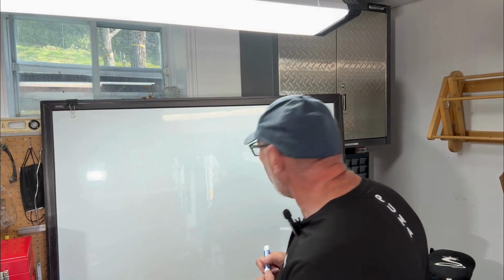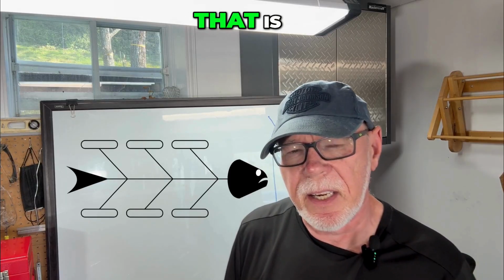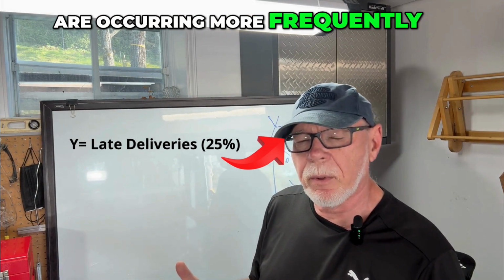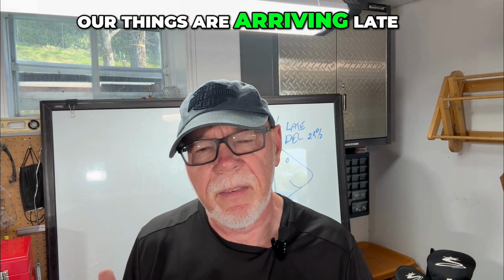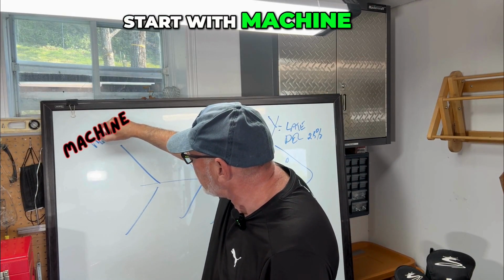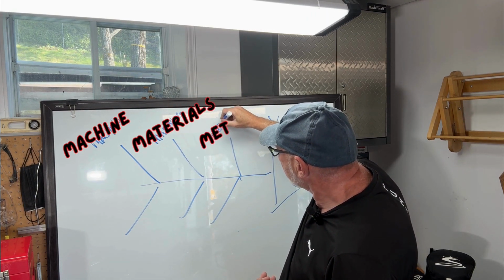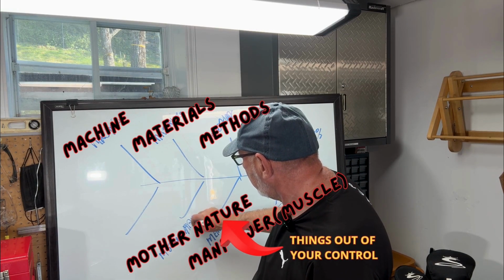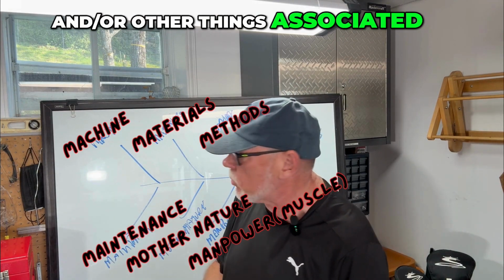Fishbone Diagram Solve ANY Business Problem!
Learn how to apply effective problem solving using a cause and effect diagram, also known as a fishbone analysis, to get to the root cause analysis. This method, often used in lean methodologies, utilizes the power of 5 whys to drill down to the true cause and effect of recurring issues.

. Solve ANY Business Problem FAST with a simple to use FISHBONE Diagram.

Are you struggling to solve recurring problems in your business—and tired of fixing symptoms instead of root causes?

In this video, I'll show you how to use a Fishbone Diagram (Cause & Effect Diagram) to organize your thoughts and uncover the true root causes of issues affecting your profits.

Also known as the Ishikawa Diagram, this tool is a staple in Lean Six Sigma problem-solving. I’ll walk you through how to build a Fishbone Diagram using the 6Ms framework (Machine, Method, Material, Manpower, Mother Nature, and Maintenance) to brainstorm potential causes and identify where you need to focus your analysis.

You’ll also learn why I often pair this diagram with a 5-Why exercise to dive deeper into root causes—something I’ll be covering in an upcoming video, so make sure to subscribe and stay tuned!

🔑 In this video, you’ll learn:
✅ What a Fishbone (Cause & Effect) Diagram is
✅ How to build a Fishbone Diagram using the 6Ms
✅ Real-world example: Late Deliveries Problem
✅ When and why to use this tool in a Lean Six Sigma project
✅ How it fits into the Measure and Analyze phase of a CI project

Check out my book: Cultivating Champions of CI – A Leader's Toolbox for Creating a Continuous Improvement Culture → garycoxcreates.ca

👇 Have you used a Fishbone Diagram in your projects?

Chapters in this video:

00:00 Introduction
00:33 What is a Fishbone Diagram?
01:02 The Fishbone is an Essential Problem Solving Tool
01:41 Creating the Fishbone
02:15 6Ms of the Fishbone
03:32 Sub-Causes
04:53 Data Collection Importance

Cultivating Champions of CI is hosted by Gary Cox, author of the book by the same name, sharing practical insights on leadership and continuous improvement

About Me, Gary Cox
I’m a Lean Six Sigma Master Black Belt and Senior Associate at Barrington Consulting, with over 20 years of experience helping organizations achieve Continuous Improvement (CI) and Operational Excellence across industries like manufacturing, retail, and office environments. I’ve trained and certified thousands in Lean Six Sigma methodologies, empowering teams to streamline processes, improve efficiency, and deliver sustainable results.
I work closely with senior leaders to align process management systems with corporate goals, delivering measurable improvements for clients such as Eassons Transportation Group, 3DBioFibR, and several aerospace sector organizations in Atlantic Canada. As a mentor and coach, I’m passionate about fostering leadership skills and building CI cultures that inspire teams to excel.
I’m also the author of Cultivating Champions of CI: A Leader’s Guide to Creating a Culture of Continuous Improvement, Industry leaders have described it as “essential reading” for those looking to drive organizational excellence and build resilient, high-performing teams.

Gary’s Book: Cultivating Champions of CI: A Leader's Toolbox for Creating a Continuous Improvement Culture eBook : Cox, Gary: Amazon.ca: Kindle Store